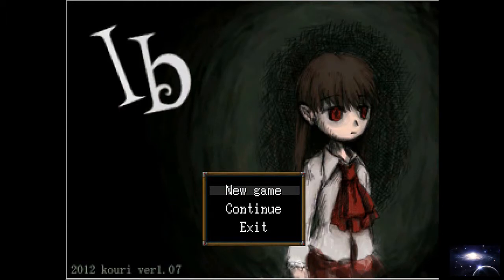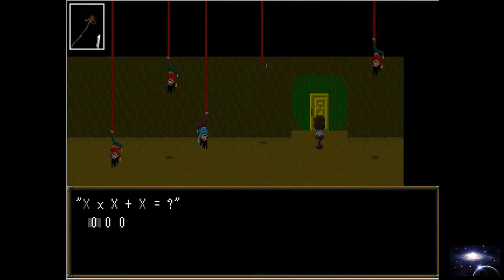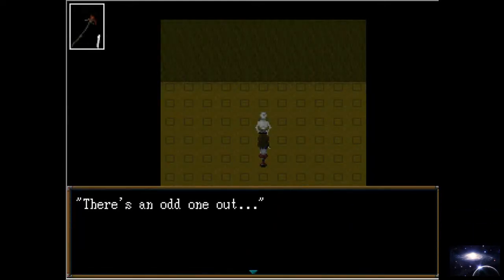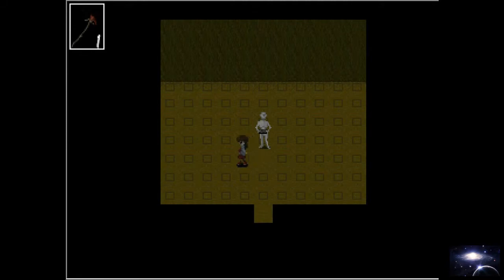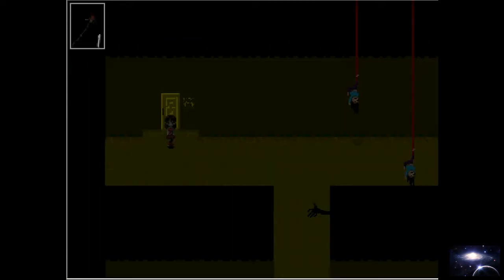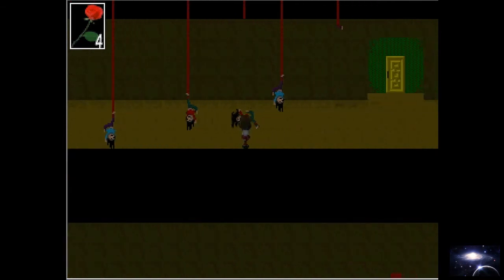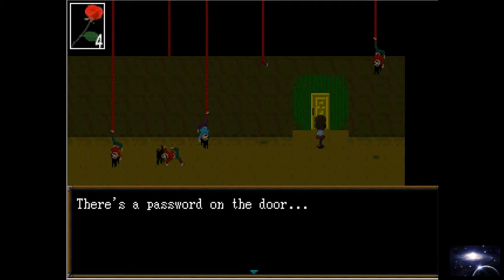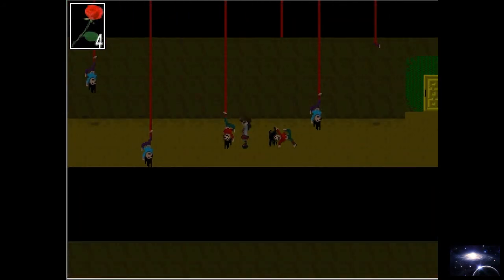IB (Part 4) Secret Password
hello everyonje, welcome back to IB, today i need to find the password of a door, and there are a lot not of cluess and mysteries, i hope you guys enjoyed the video, plz subscribe and leaver a like would be very appreciated. Twitter